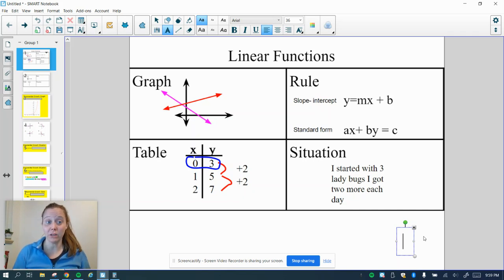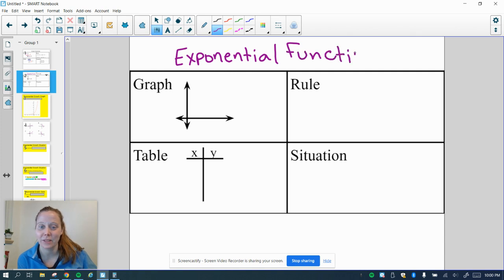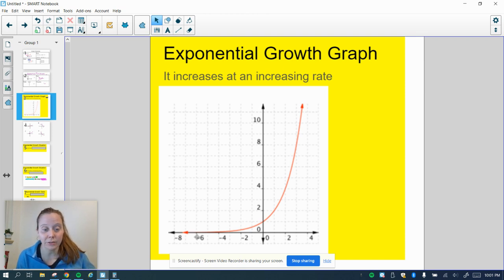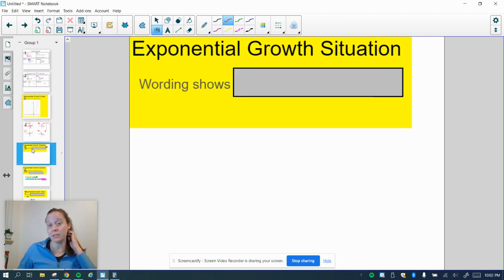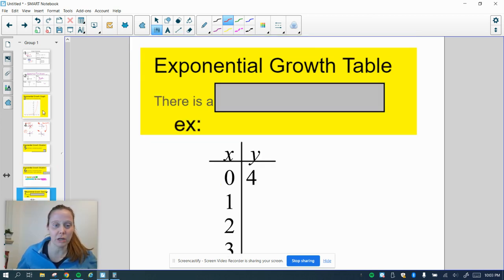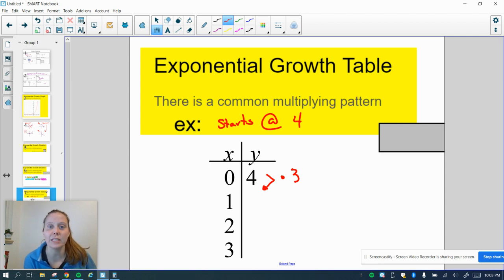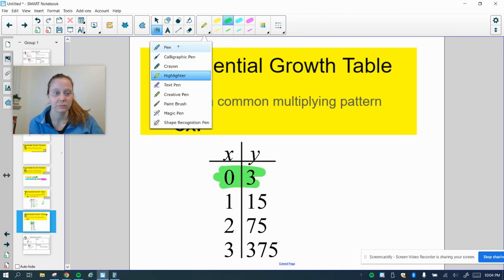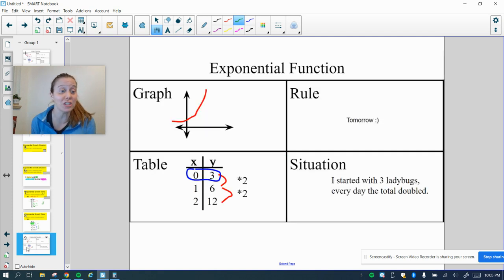2/22 (W) W7 5.1 Exponential Growth